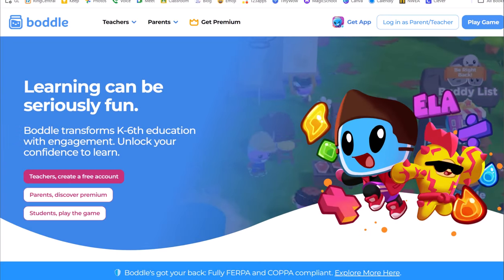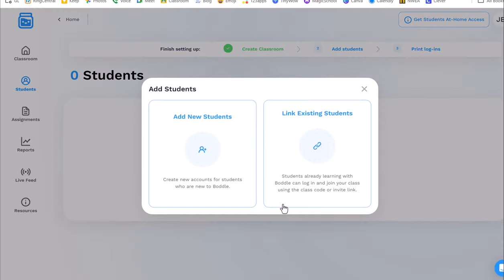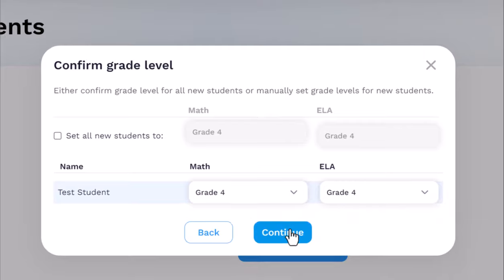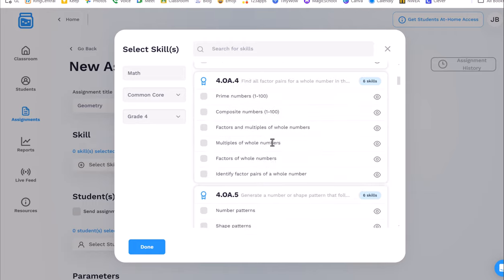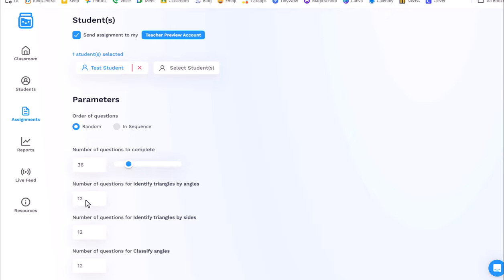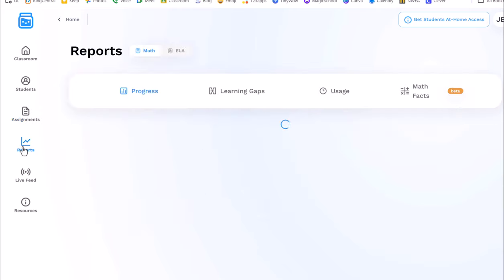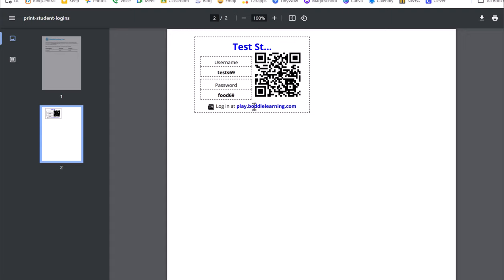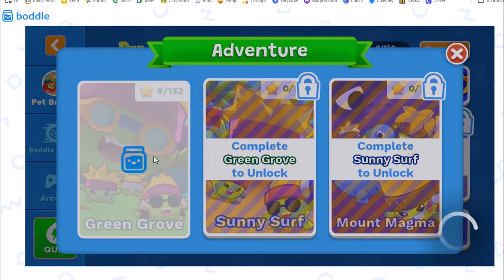Boddle Teacher Account